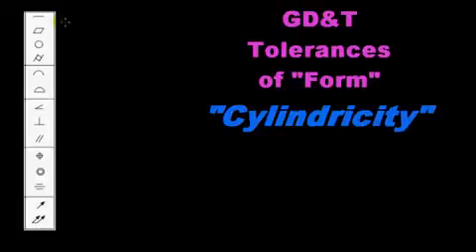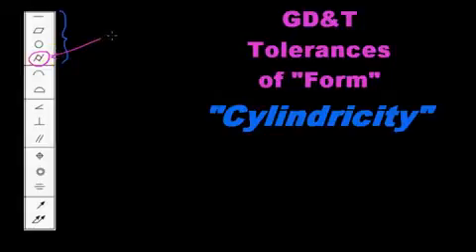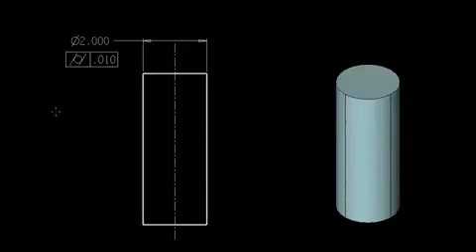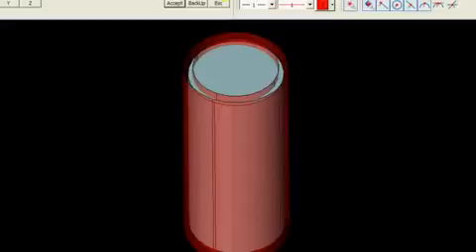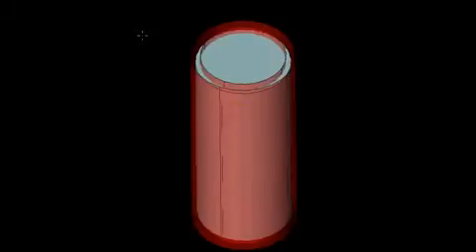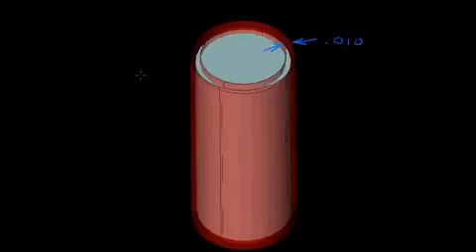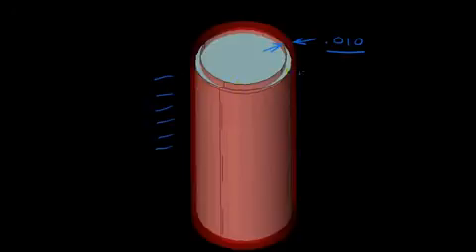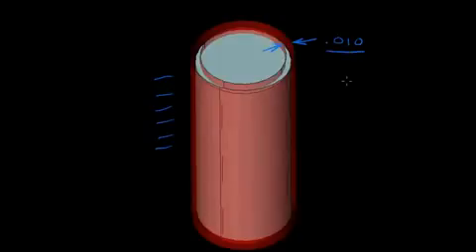Basics of GD&T Cylindricity Training